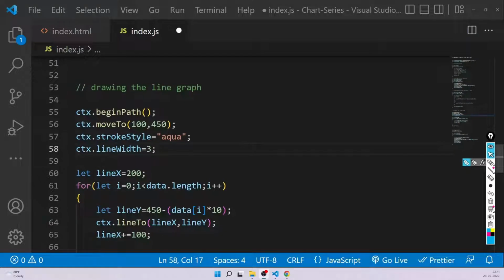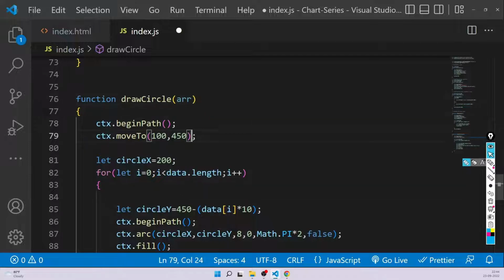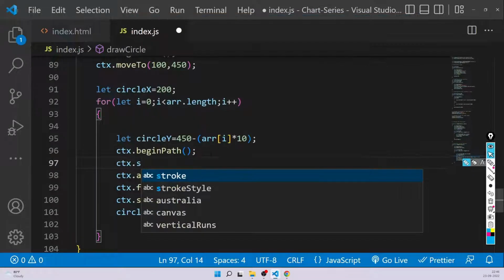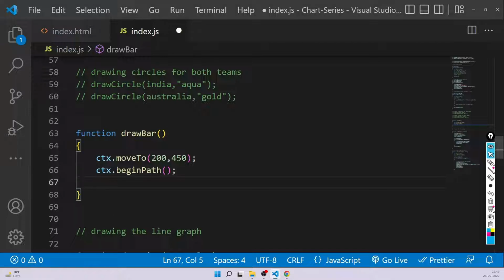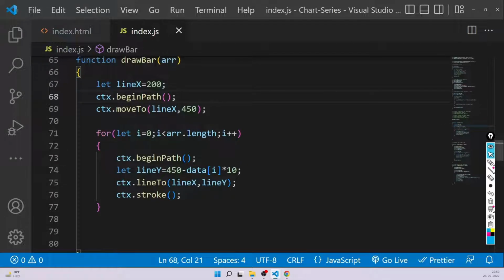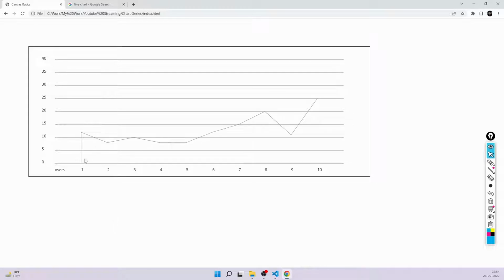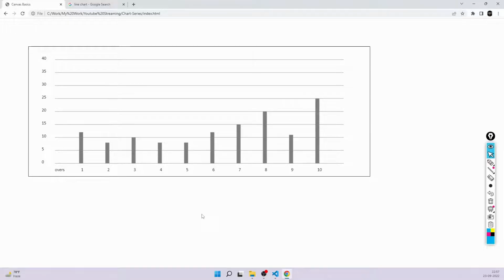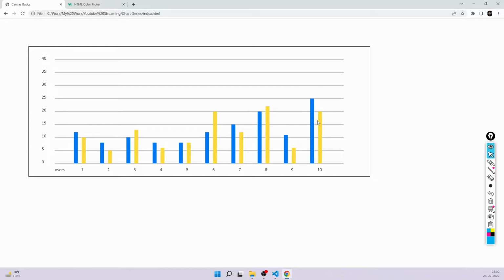Bar Chart in Canvas - Multi line chart #5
In this video you will learn how to create a bar chart and multiple line in canvas for a given data.